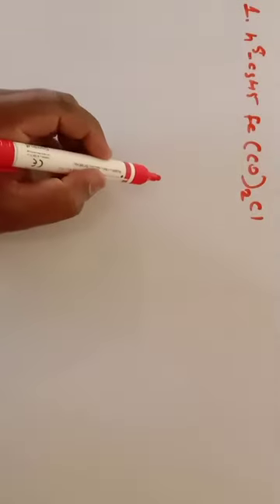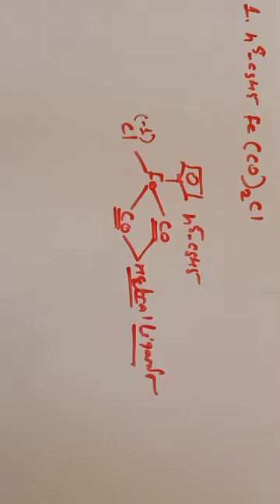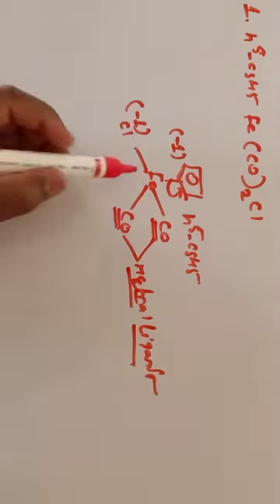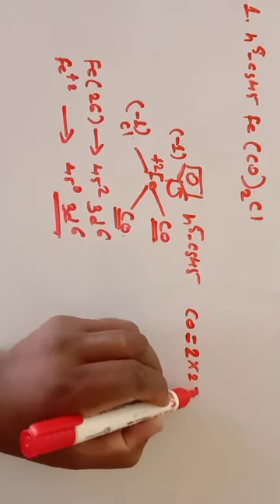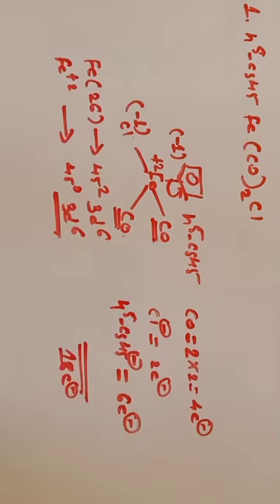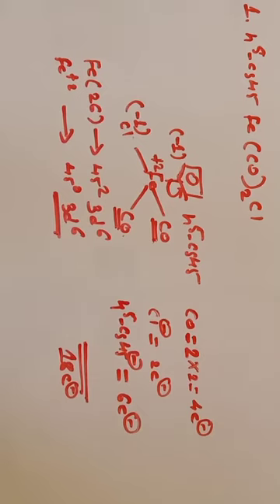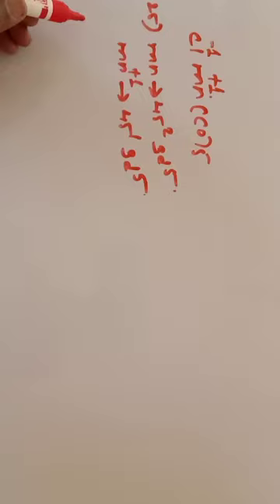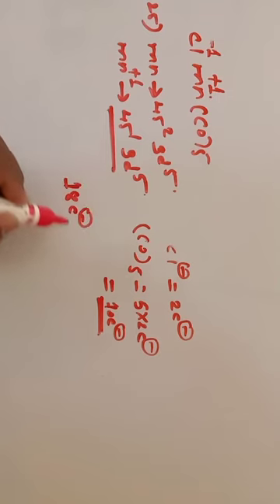organometallic chemistry lecture 4